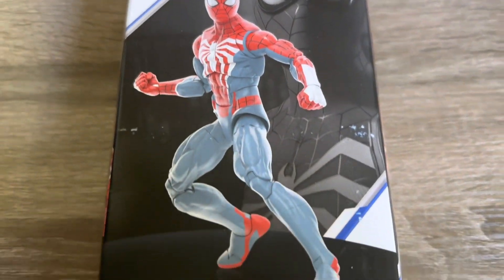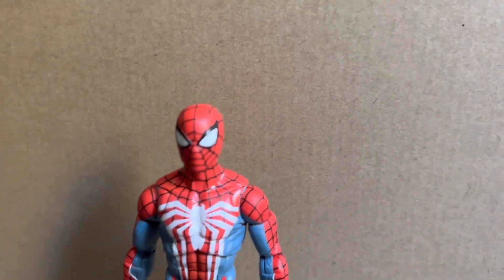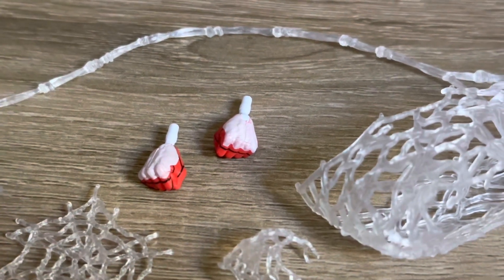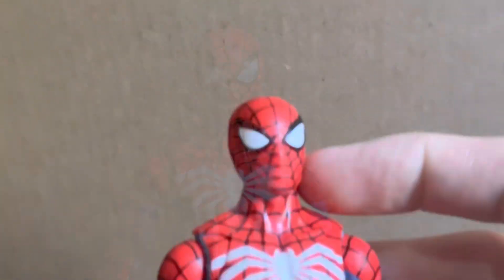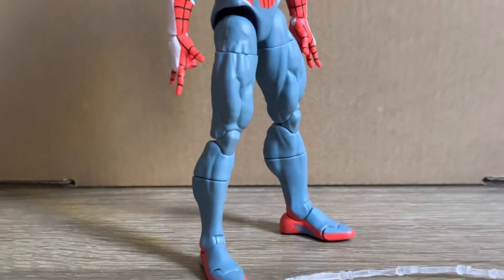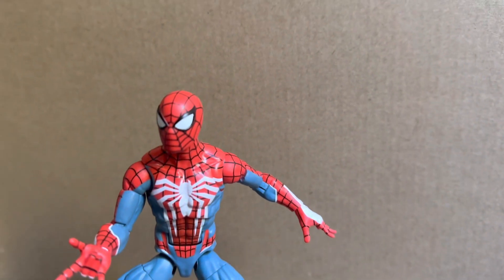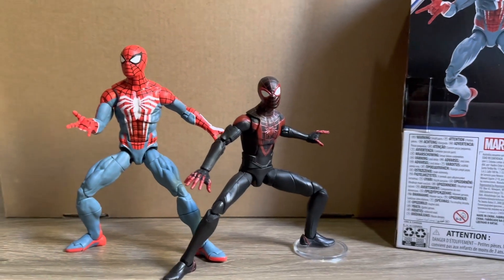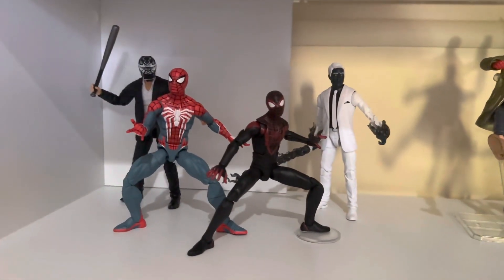MARVEL LEGENDS - PS5 Spider-Man 2! GAMERVERSE - Spider-Man Figure! - Let’s Take A Look!